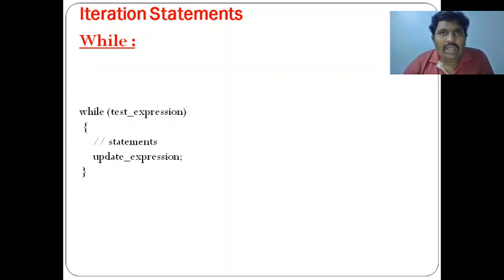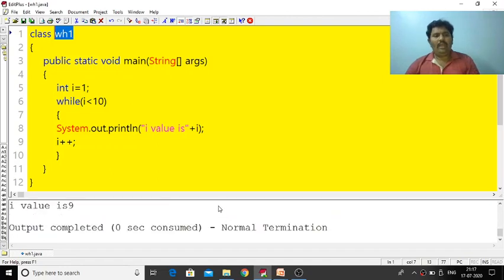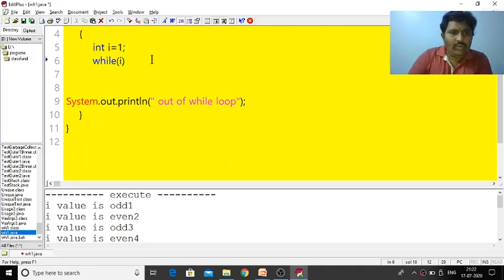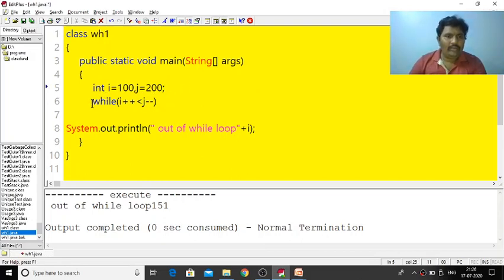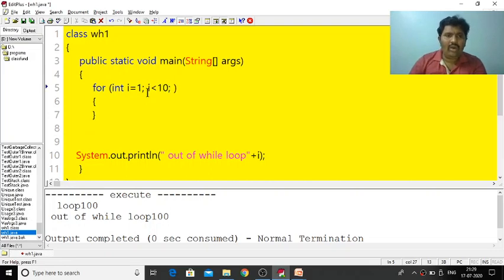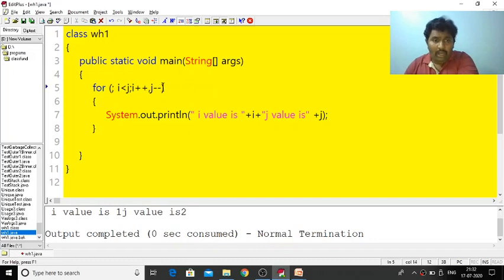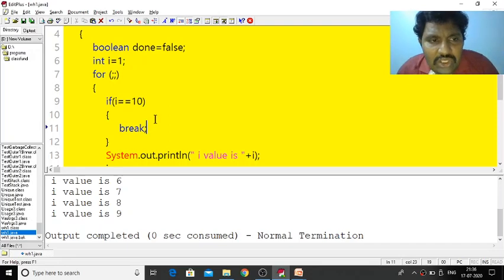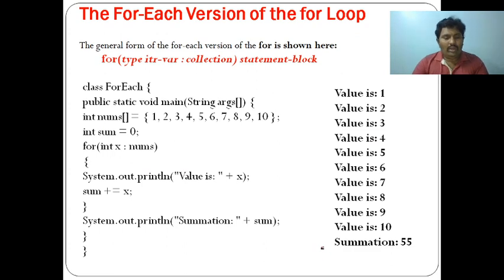Control Statements Part2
for loop,for each loop,while loop,do while loop,for loop,for each loop,java programming,object oriented programming through java